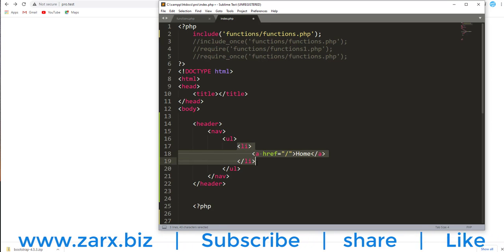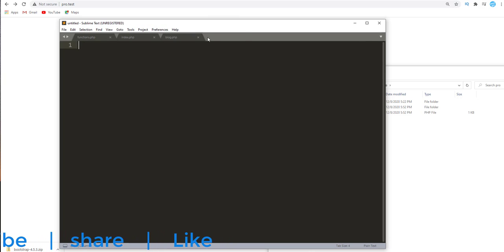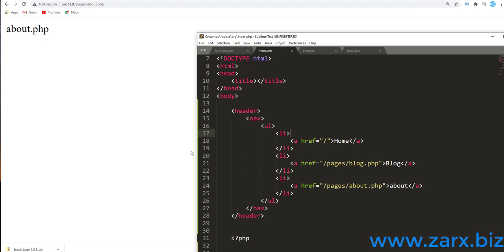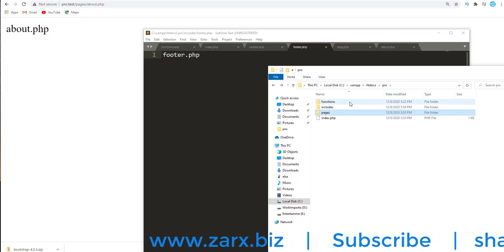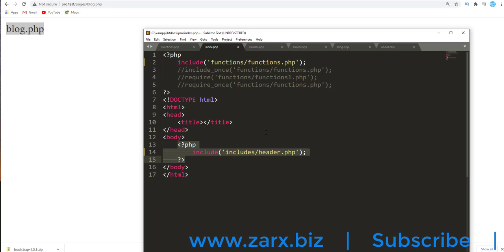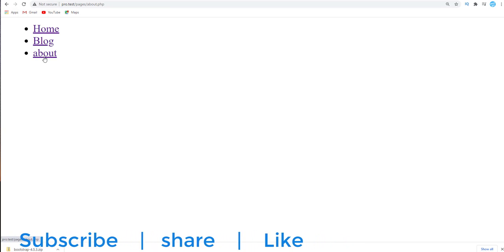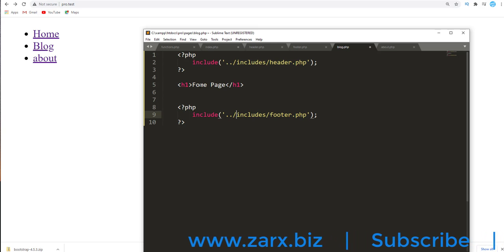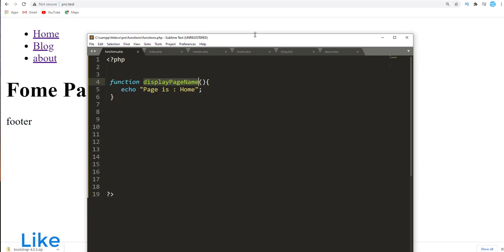#22 how to create a project in PHP 8 | PHP Tutorial | Learn PHP Programming | PHP for Beginners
In this video we are going to see how we should structure a basic project. How files should be arranged and what is the way to include those files when creating a project. Code for this video is available to download.